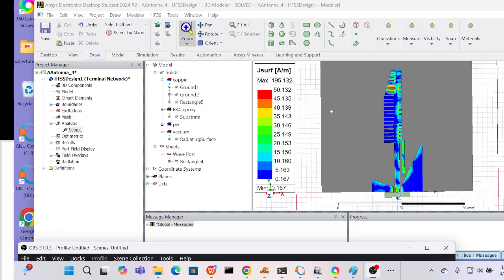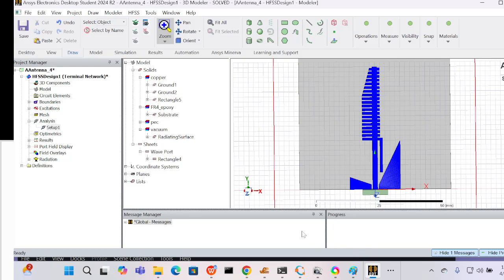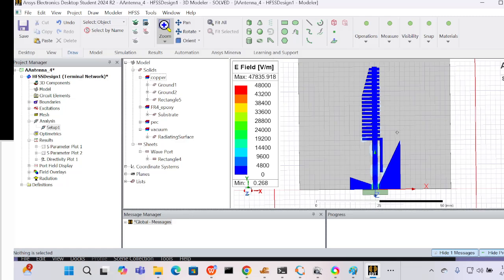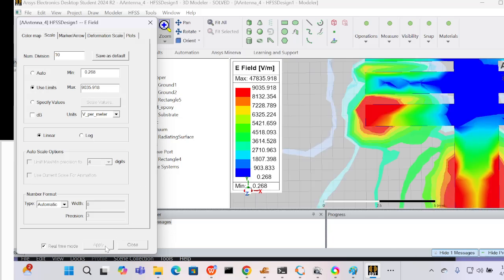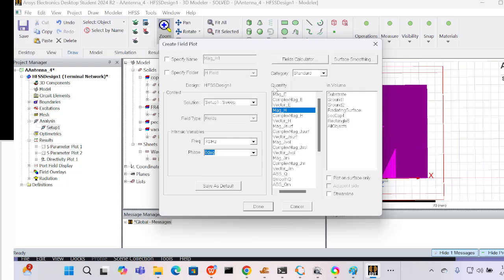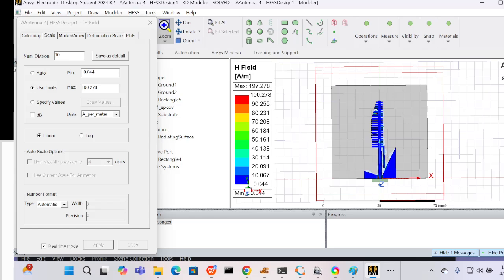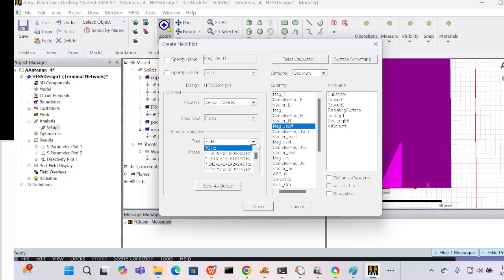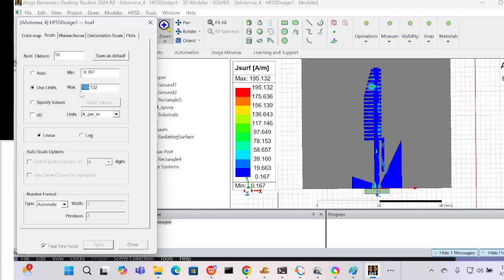HFSS: Displaying Near Fields on the Design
In this video, I am going to show how the electric field, magnetic field and suirface current density are displayed in HFSS